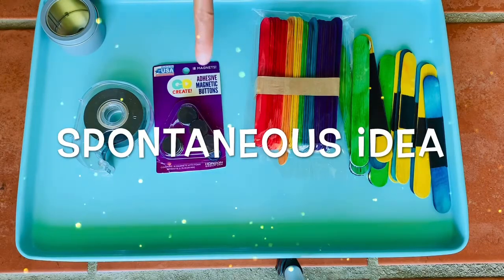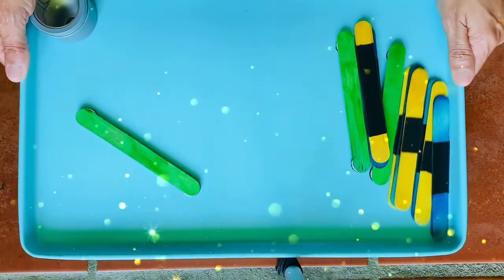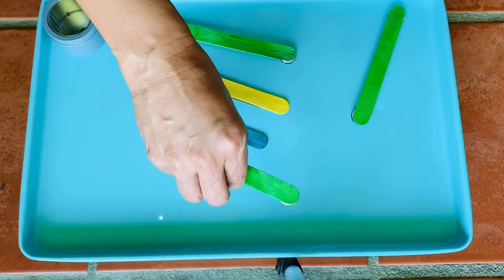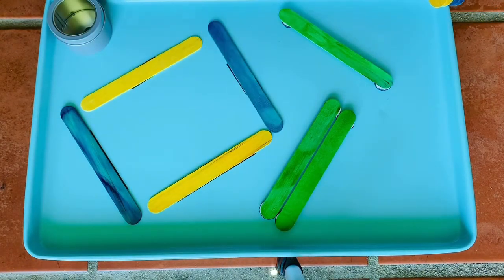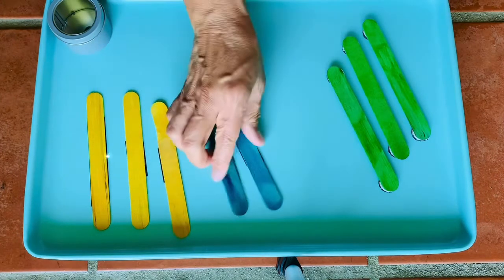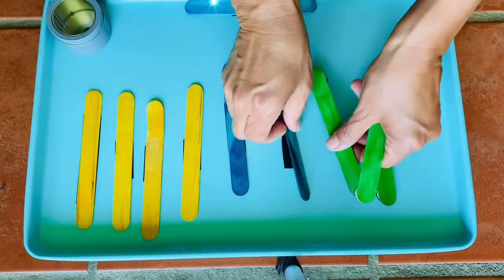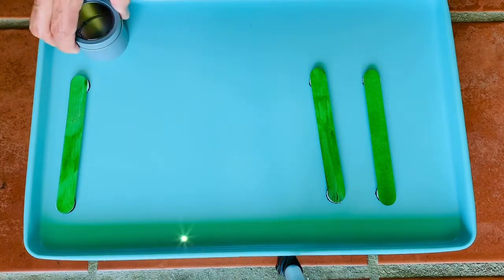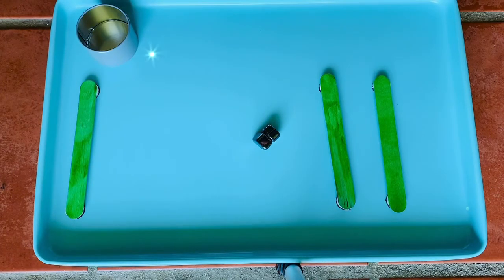Craft Sticks, Magnets and a Cookie sheet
Simple activity to build basic concepts and work on motor planning